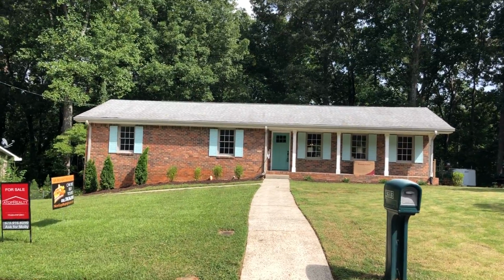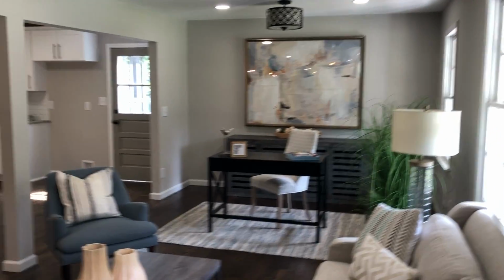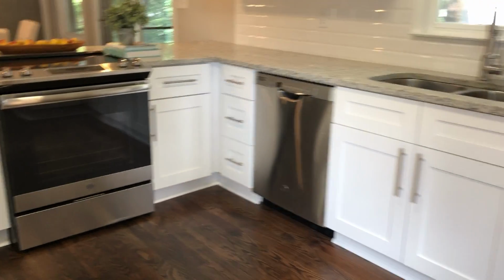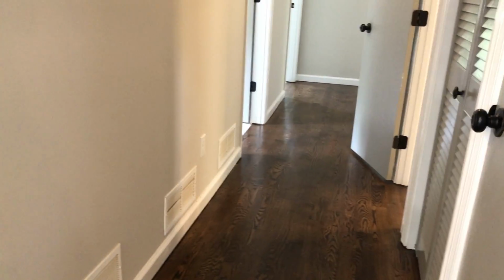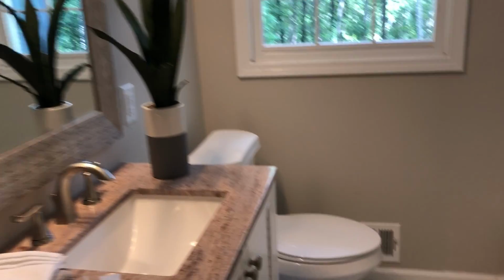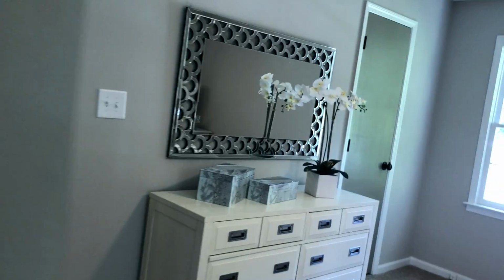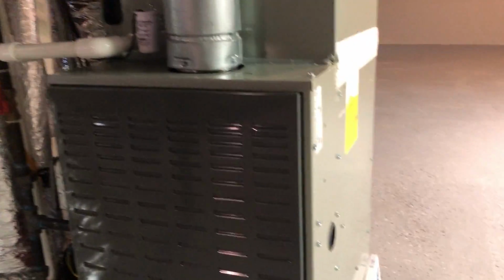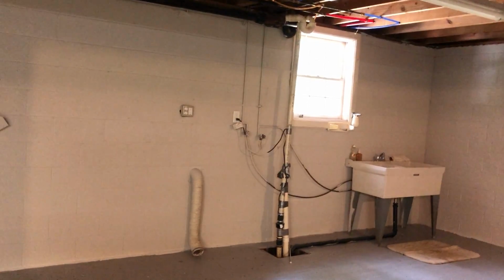4303 Fawn Lane - Smyrna Ranch for Sale - We Buy Houses Smyrna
We finally this amazing renovation in Smyrna GA. It's located less than 5 minutes to Smyrna Market Village, grocery, fine restaurants, and more. Less than 1 easy mile to the Silver Comet Trail, which is currently being extended to the Atlanta Beltline Trail, allowing bicyclists to bike from Atlanta to Alabama!   3 bedroom, 2 bath. All new inside including oak 3/4" hardwood floors, shaker style kitchen, all new bathrooms, carpet, HVAC, and more. Check it out before it sells!